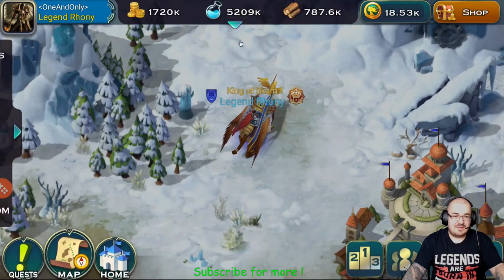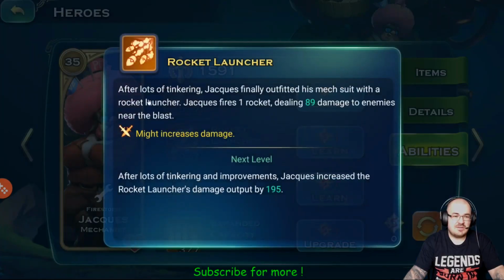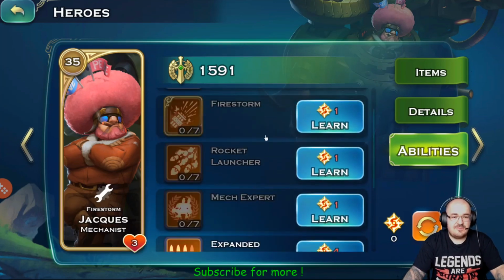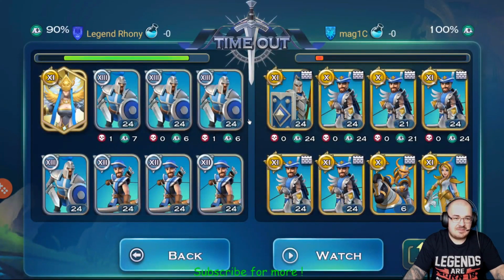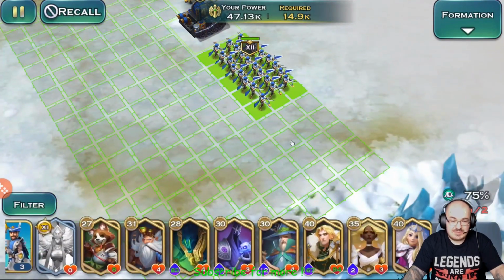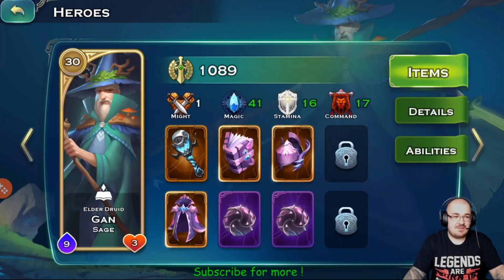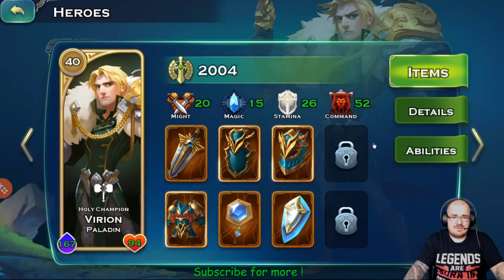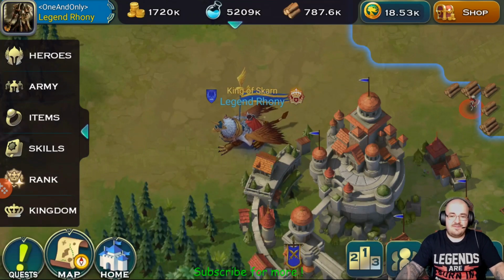Art of Conquest(AoC) Jacques hero spotlight - BEASTLY hero - machine of destruction - must have hero